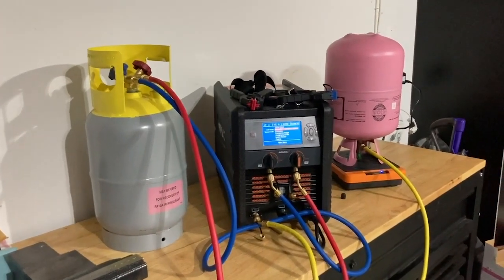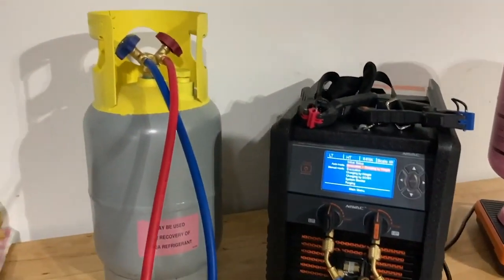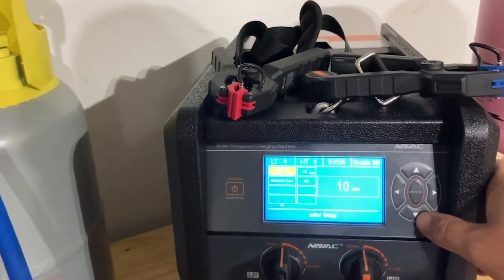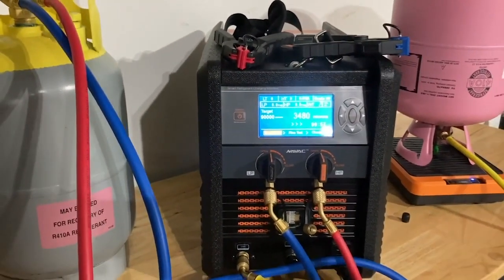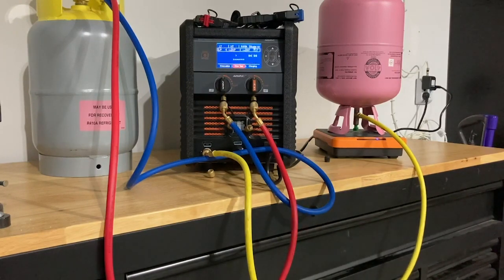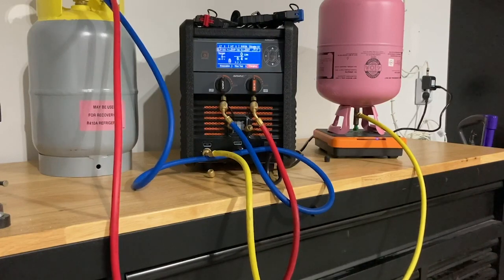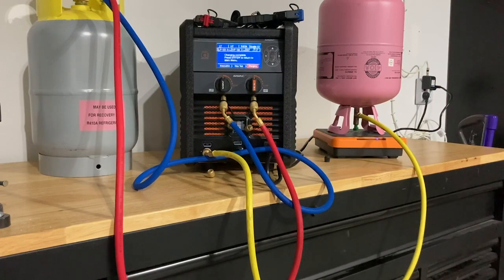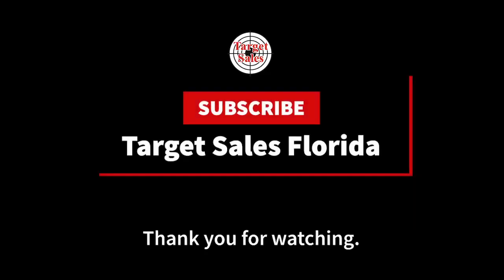Target Sales - NAVAC Smart Charging Demo, Your Second Tech in the Field!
A great demo video by our rep David Waugh at Target Sales.
As a Bronze Winner of the 2020 DDA Award, the NRC62D “3-IN-1” SMART CHARGING is integrated with a high-performance vacuum pump with increased efficiency and high ultimate vacuum, a manifold with digital display, and a wireless refrigerant scale.